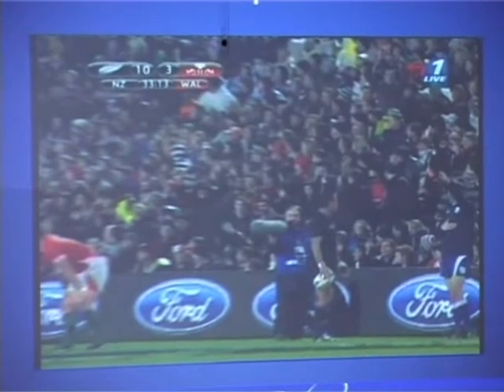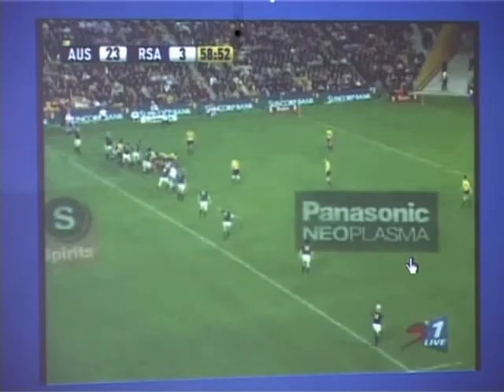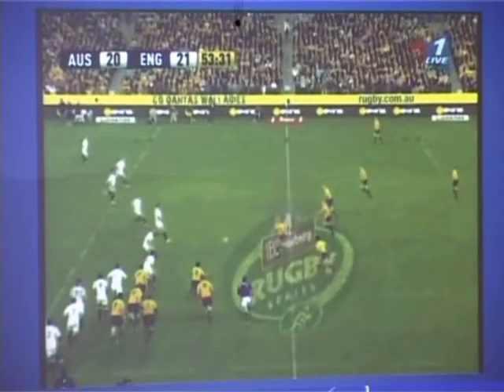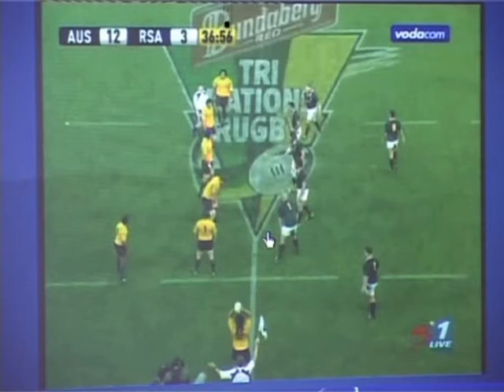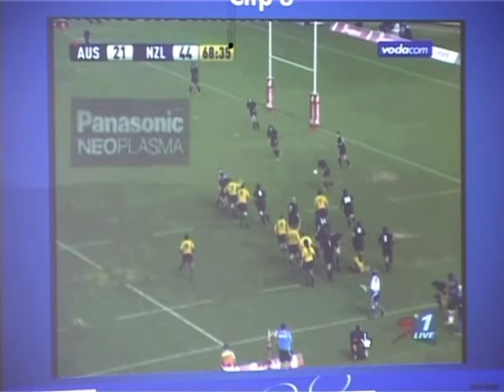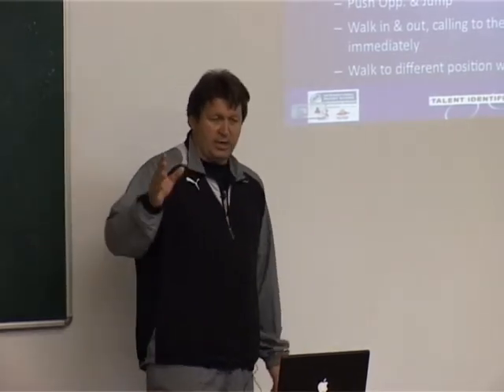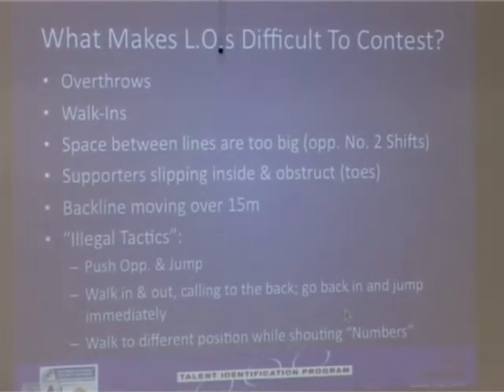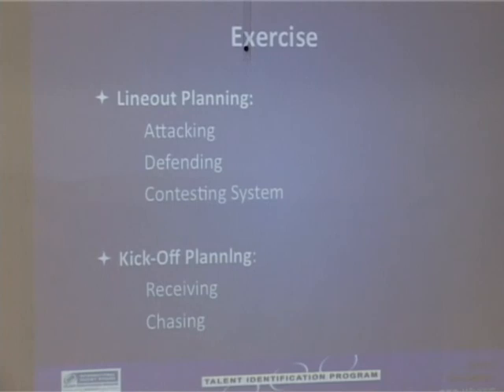Gert Smal Contest for possession continued resized